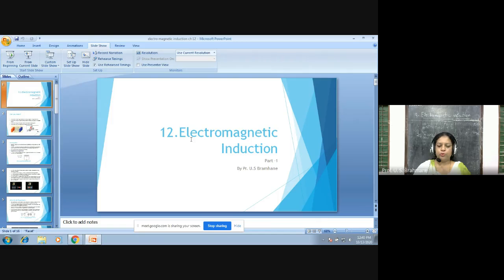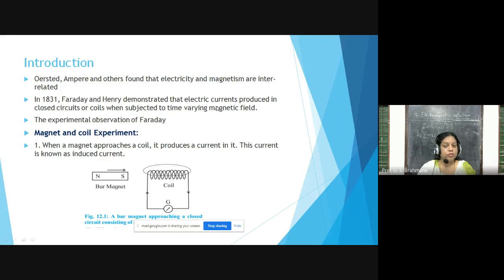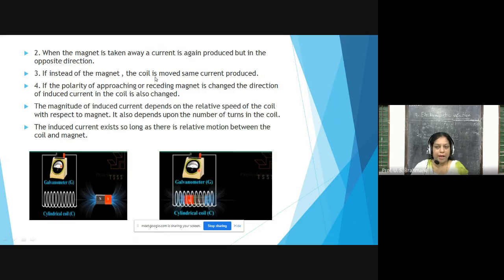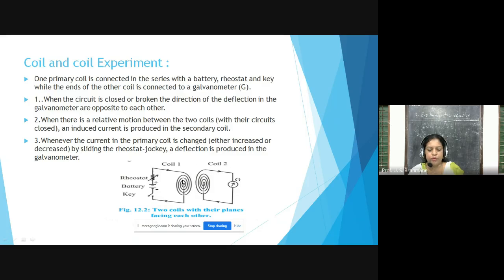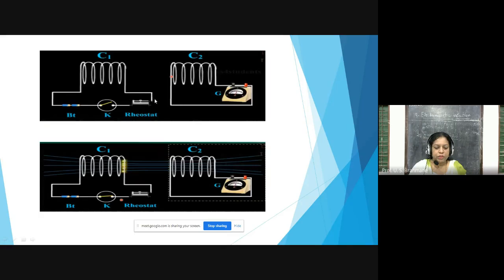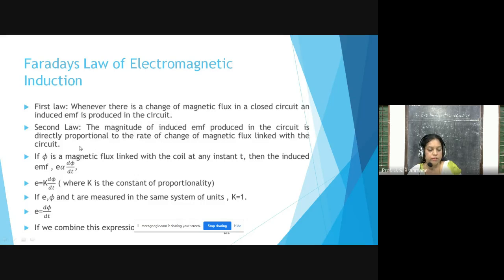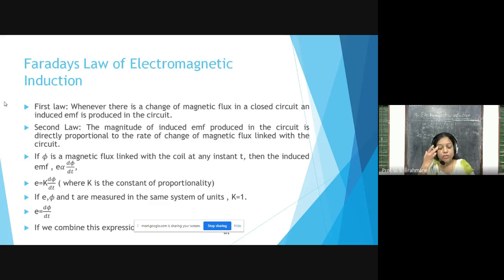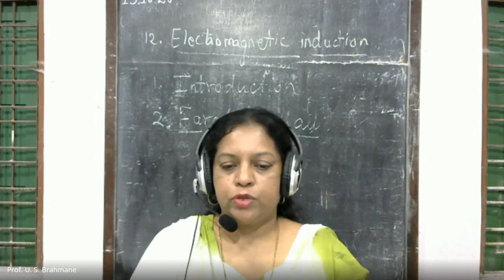Prof. Bramhane U. S , Physics , Electromagnetic Induction , Part - 1